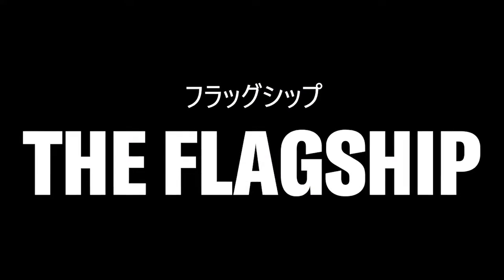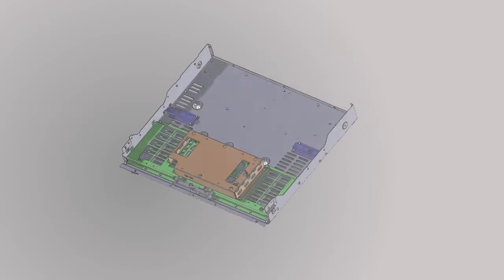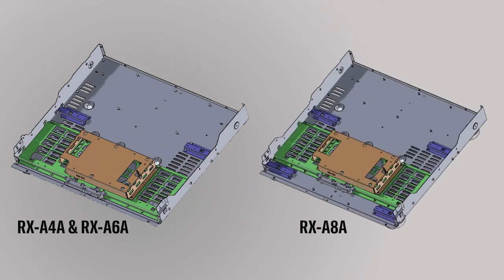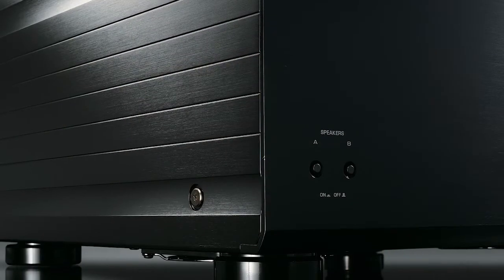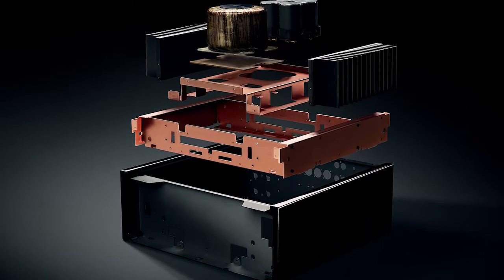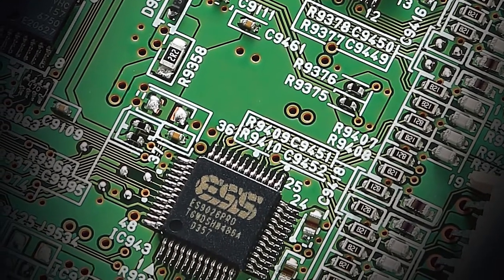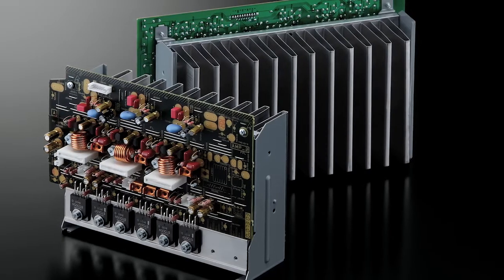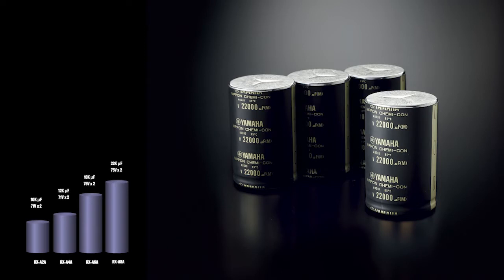Yamaha's AVENTAGE Flagship 2021 AV Receivers - Part 6 | Yamaha Music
Part 6/6 - The Flagship. An introduction to our new and improved flagship av receivers, learn about all the exciting changes we have made to AVENTAGE's 10th Anniversary series.